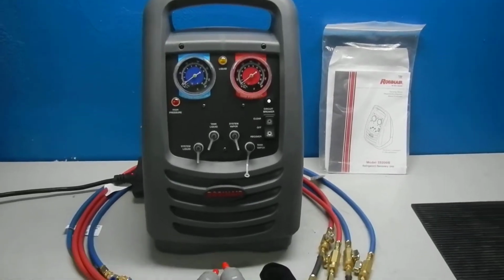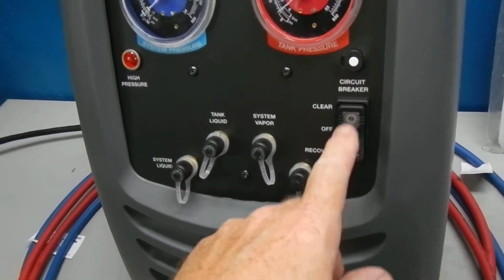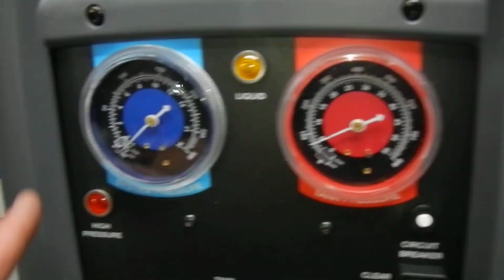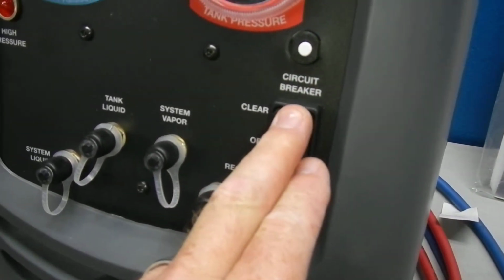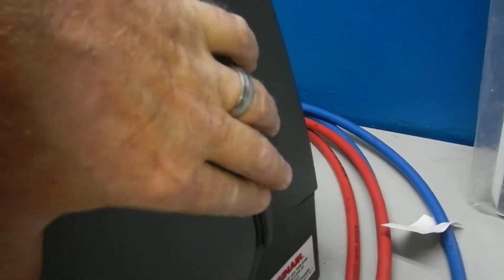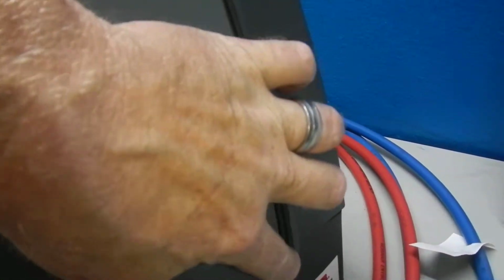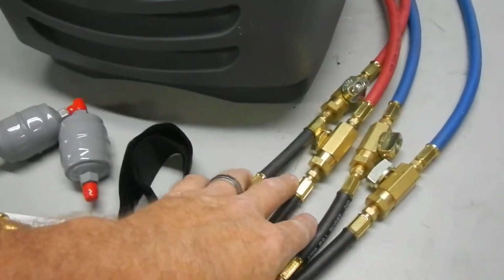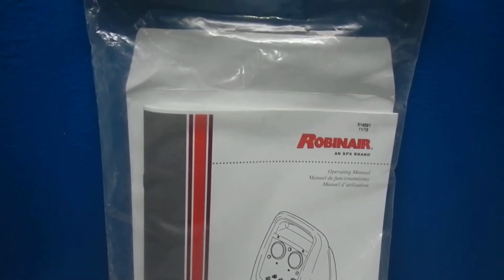ROBINAIR Refrigerant Recovery Unit Test